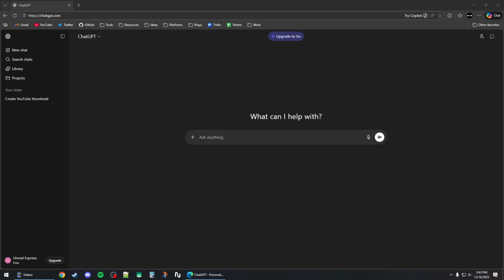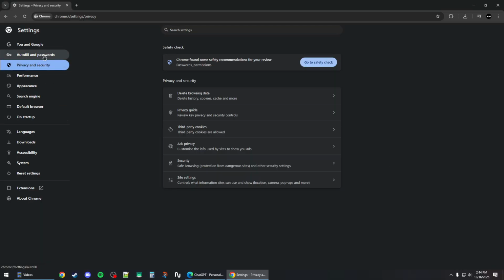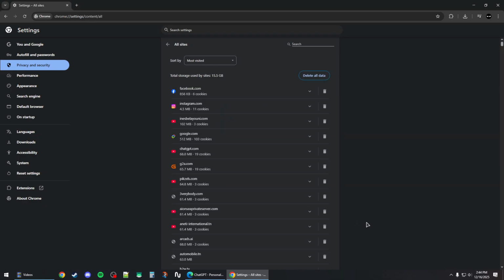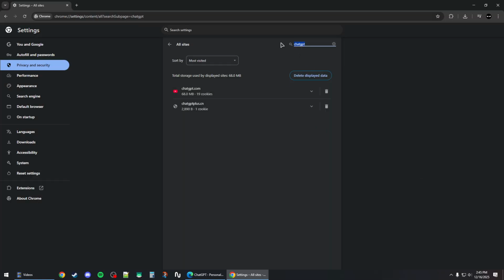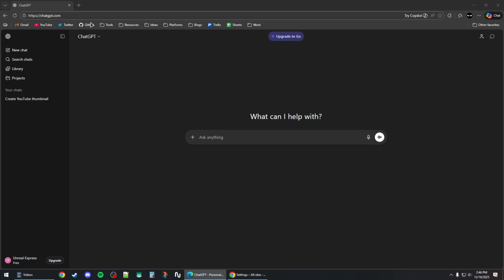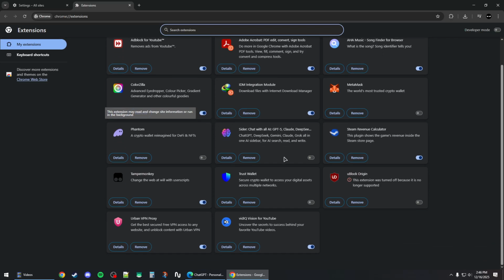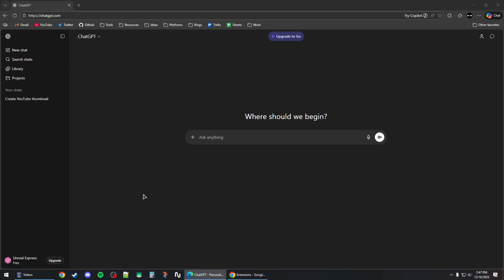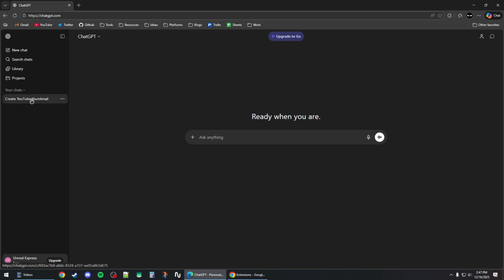How To Fix Unable To Load Conversation In ChatGPT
Quickly troubleshoot and resolve the 'Unable to Load Conversation' error in ChatGPT with these proven steps.